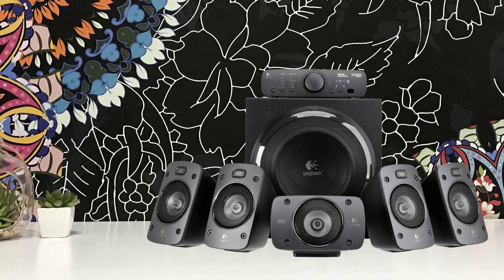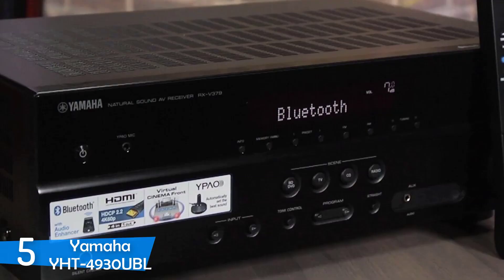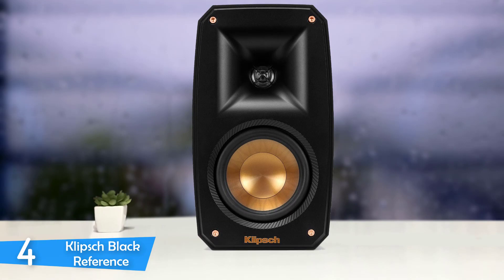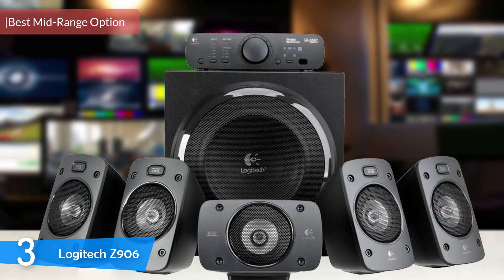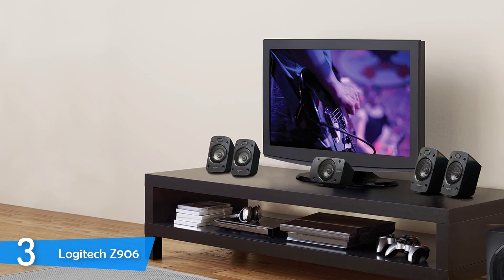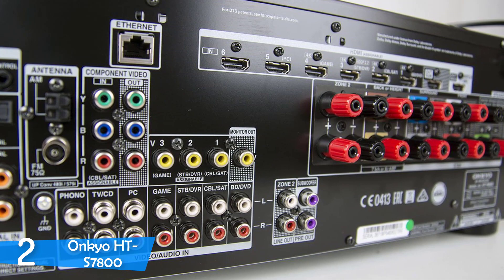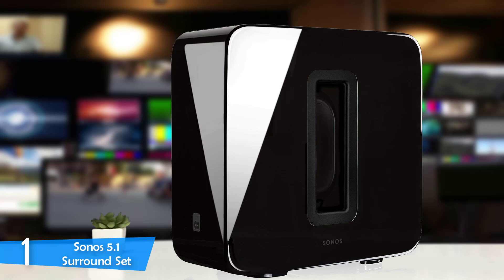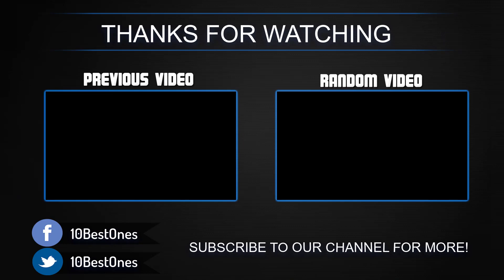Best Home Theater Systems in 2019 - Home Audio Buying Guide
► Links to the best home theater systems we listed in this video:

► 5. Yamaha YHT-4930UBL
► 4. Klipsch Black Reference
► 3. Logitech Z906
► 2. Onkyo HT-S7800
► 1. Sonos 5.1 Surround Set
►UK Links◄
► 5. Yamaha YHT-4930UBL
► 4. Klipsch Black Reference - N/A
► 3. Logitech Z906
► 2. Onkyo HT-S7800 - N/A
►CA Links◄
► 5. Yamaha YHT-4930UBL - N/A
► 3. Logitech Z906
► 2. Onkyo HT-S7800
►GER  &EU Links◄
► 5. Yamaha YHT-4930UBL
► 3. Logitech Z906

In this video, we listed the 5 best home theater systems that you can buy this year. I made this list based on my personal opinion and i tried to list them based on their price, quality, durability and more.

10BestOnes is a participant in the Amazon Services LLC Associates Program, an affiliate advertising program designed to provide a means for sites to earn advertising fees by advertising and linking to Amazon.com. As an Amazon Associate I earn from qualifying purchases.